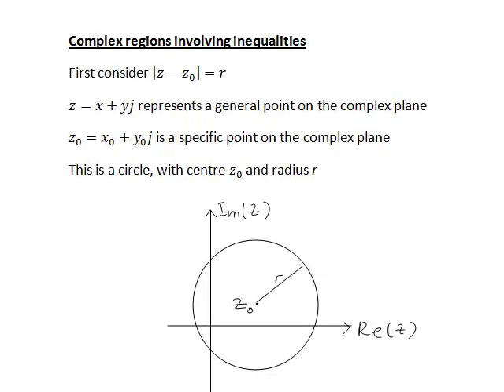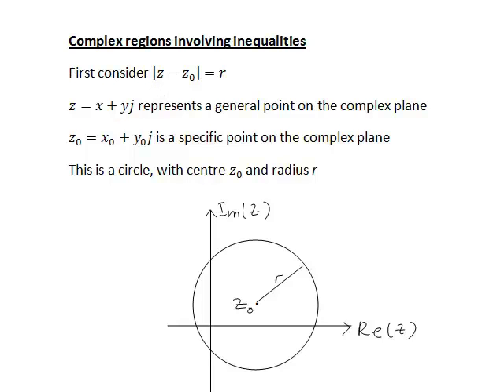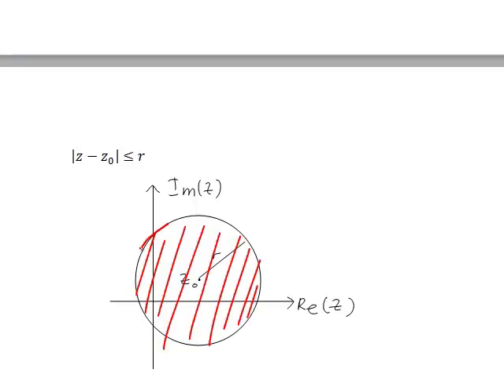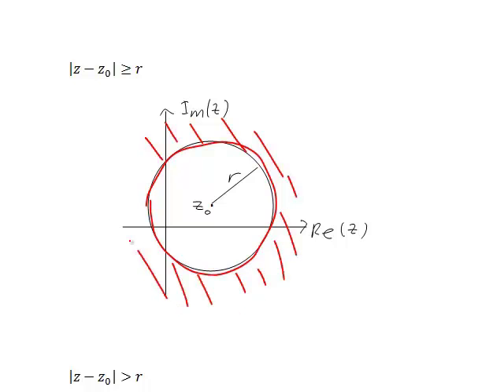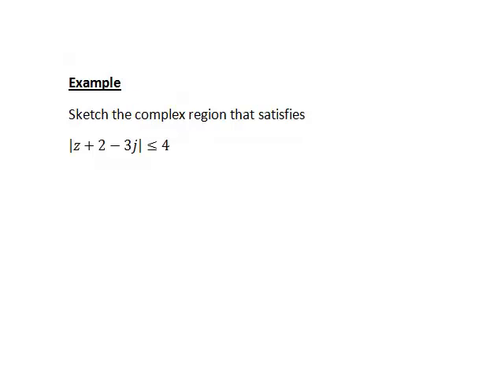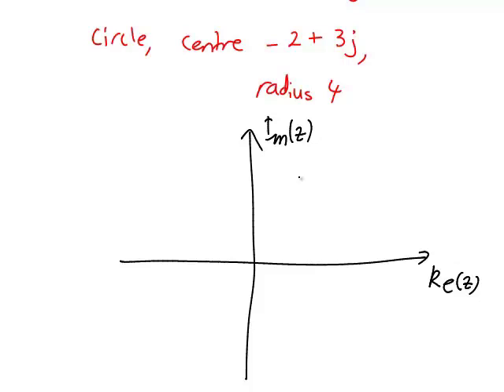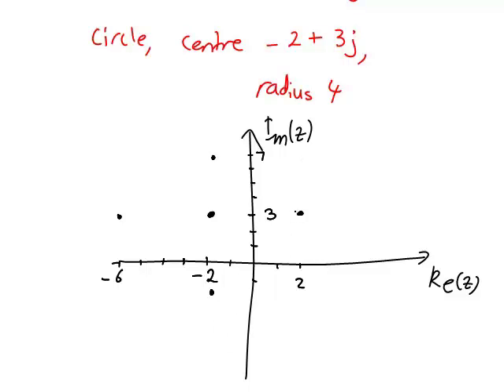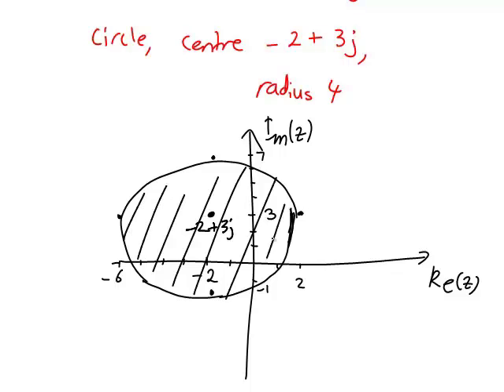Complex regions involving inequalities (MathsCasts)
A discussion of how to sketch complex regions of form Iz-z0Ir and related cases, This is then demonstrated with a specific example.